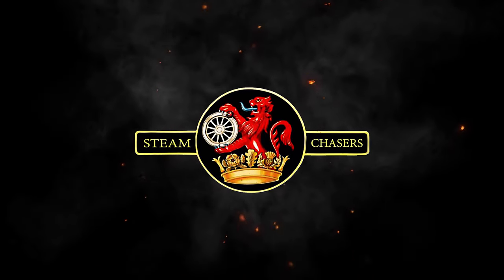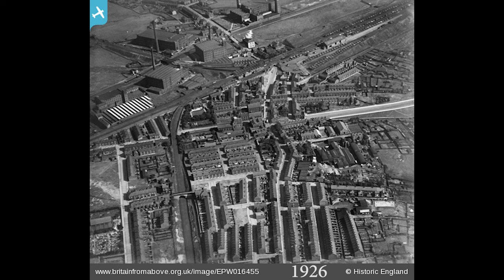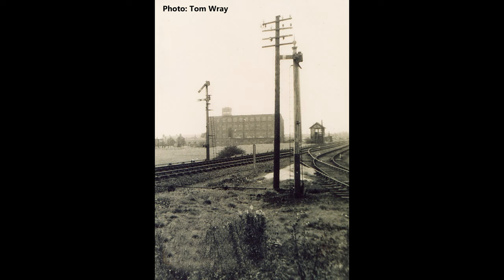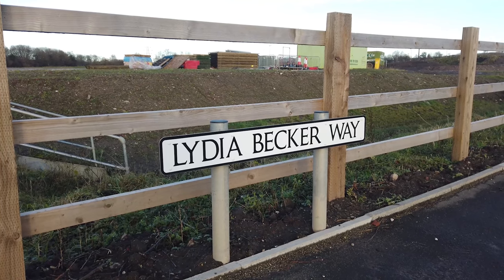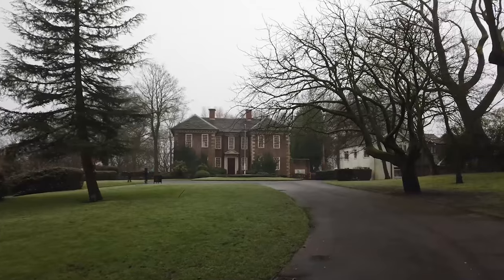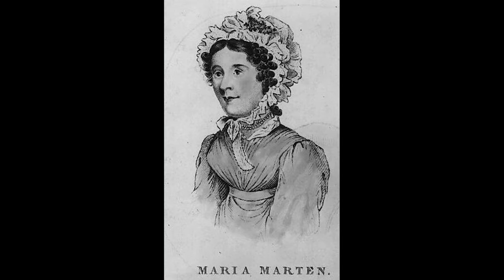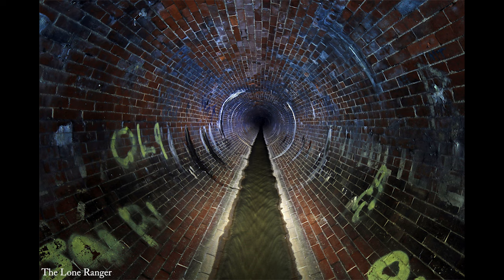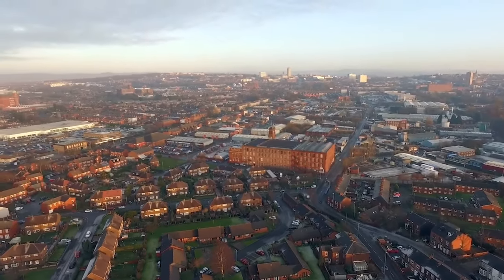History of the werneth incline Part 4 The Haunted hill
The history of the Oldham branch railway, it's legends and it's ghosts.  Part 4